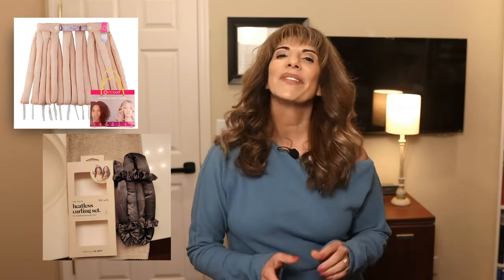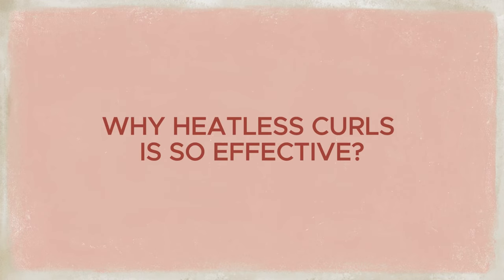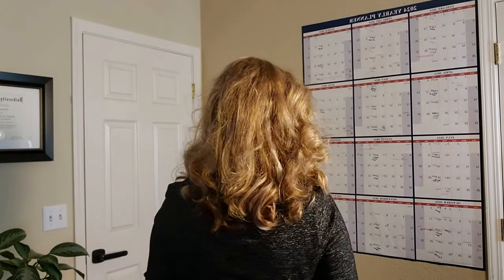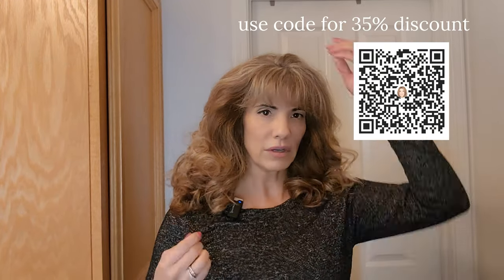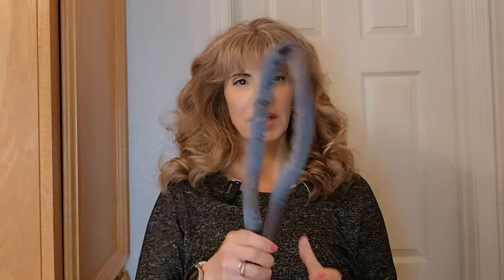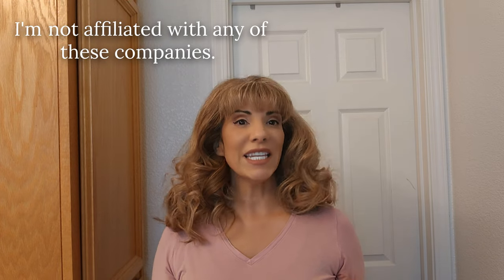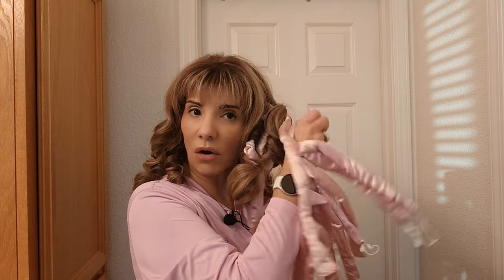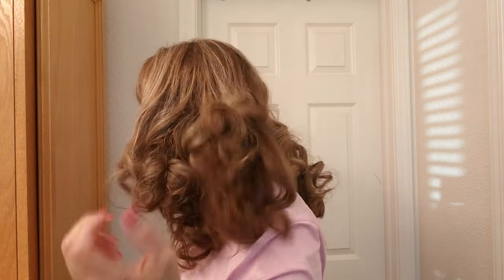Get FULLER Looking Hair with Heatless Curls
🌟 Discover the secret to fuller, bouncy hair without heat damage!

🔥 Watch now and transform your locks overnight!

Join me as I explore the world of heatless curls and reveal how they can magically boost your hair's volume and texture without any heat damage. From using simple satin curling rods to the multi-tentacled Octocurl, I demonstrate easy methods to achieve beautiful, bouncy curls that last all day.

"Create The Best Me" is a vibrant, age-positive YouTube channel that celebrates the richness of midlife and beyond. Hosted by Carmen Hecox, a seasoned transformational coach, our platform provides an empowering outlook on these transformative years. With a keen focus on perimenopause, menopause, and post-menopause, Carmen brings together thought leaders, authors, artists, and entrepreneurs for candid conversations that inspire and motivate.

Each episode is packed with expert insights and practical advice to help you navigate life's challenges and seize opportunities for growth, wellness, and fulfillment. From career transitions and personal development to health, beauty, and relationships, "Create The Best Me" is your guide to thriving in midlife. Tune in and transform your journey into your most exhilarating adventure yet.

🌸 Here's what you’ll discover in today’s episode:
🎬 Why heatless curls are a game-changer for fuller hair
🎬 Step-by-step guides for using satin heatless curling rods and the Octocurl
🎬 Tips for maintaining healthy, voluminous hair without heat
🎬 Personal insights and product recommendations for fabulous results

Learn how to harness the power of heatless curls for gorgeous, fuller hair that turns heads. I’ll walk you through:
1️⃣Satin Heatless Curling Rods: Quick and easy method for beginners
2️⃣ Octocurl: Detailed technique for defined bouncy spirals
3️⃣ Maintenance Tips: How to care for and style your curls for lasting volume

🕐 Time Stamps:
00:00 Introduction to Heatless Curls
01:20 The Problem with Heat Styling
02:32 Benefits of Heatless Curls
03:34 Kit Sch Heatless Curls: Step-by-Step Guide
04:45 OctoCurl: Step-by-Step Guide
05:56 Removing the Heatless Curlers
08:34 Octocurl Review
12:30 2nd Attempt: Octocurl
19:43 Final Thoughts and Tips
22:32 Conclusion and Next Steps

Call to Action:
Don't miss out on this hairstyle revolution. Give heatless curls a try and see the transformation for yourself.

Next Week’s Episode:
Next week, come back for an incredible episode with Dr. Val Cacho, a sleep medicine specialist who will share tips on getting that much-desired good night's sleep!

This episode contains a review of their products based solely on my personal experience. I’ve chosen to share my feedback and tips to help you make informed decisions about your hair care routine.

Your trust is important to me, and I want to be transparent about these connections. Thank you for tuning in and supporting Create The Best Me!